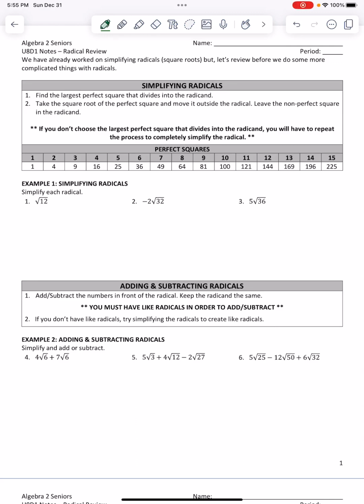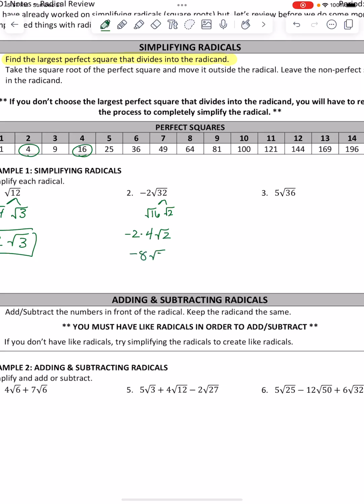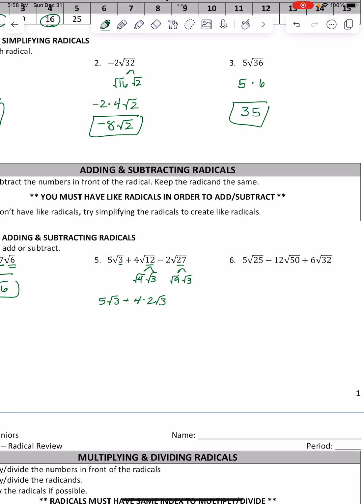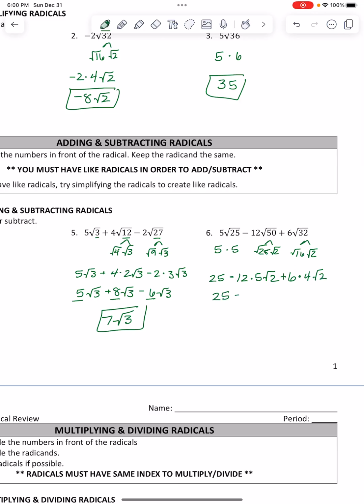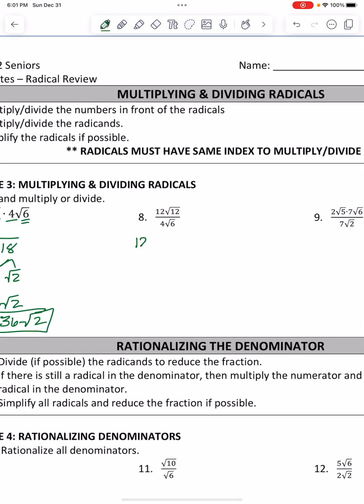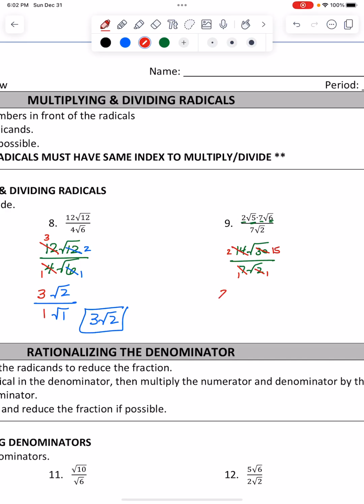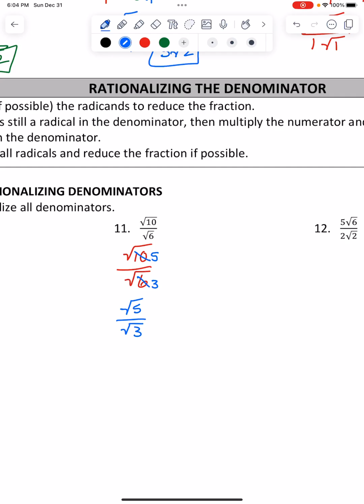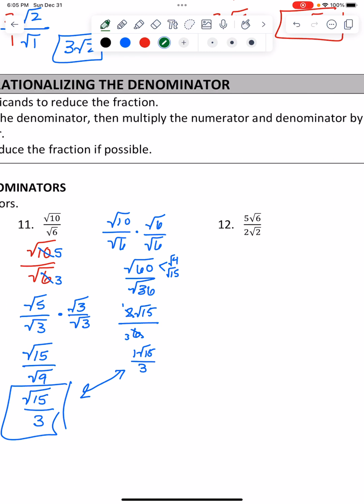Algebra 2 Seniors - U8D1 Notes: Radicals Review